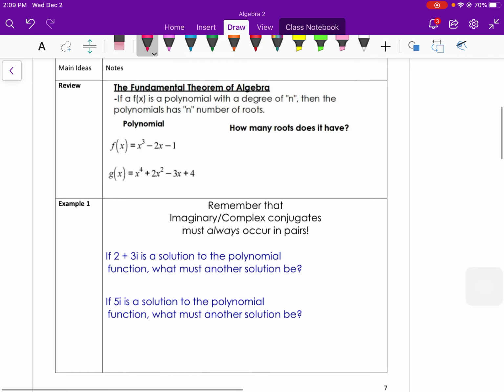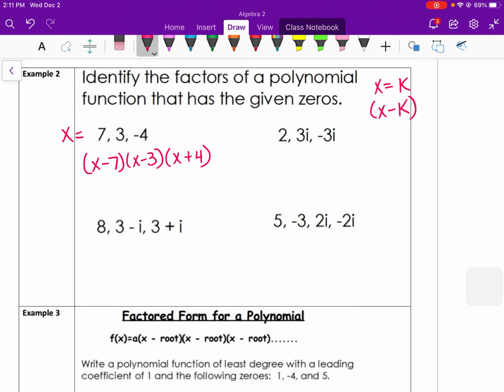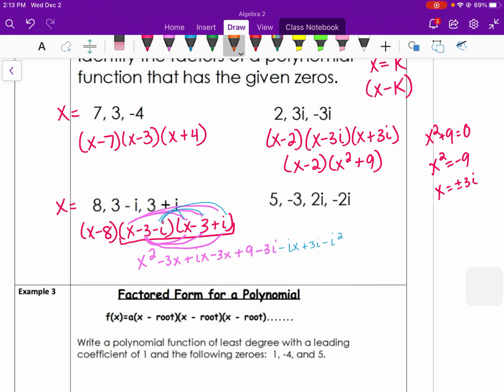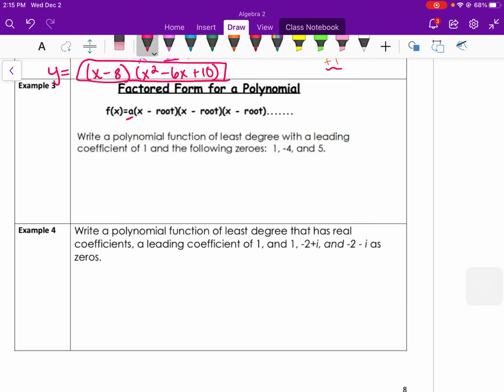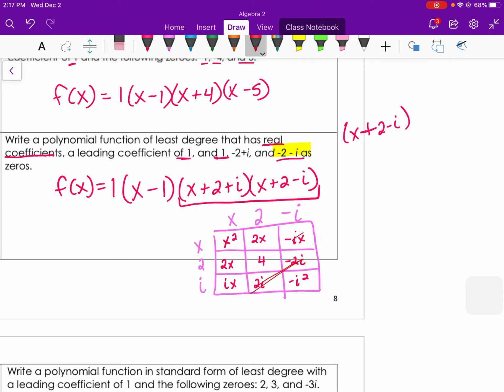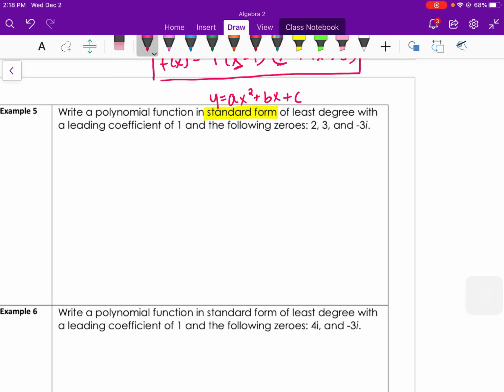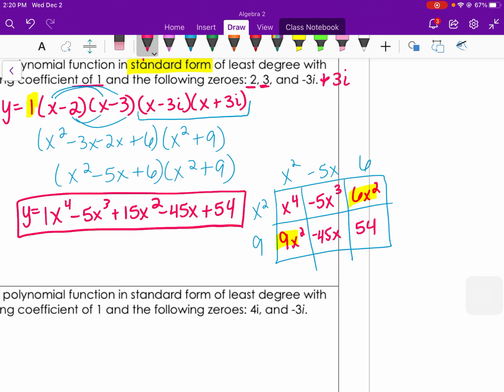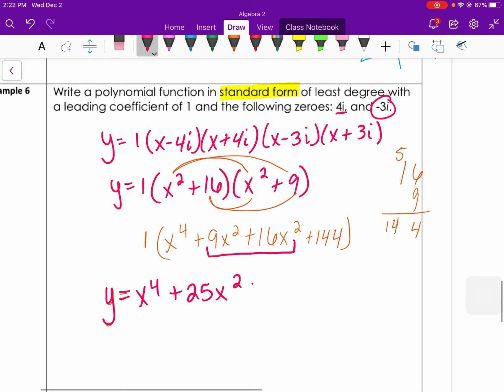5.2a Writing Equations of Poly Functions